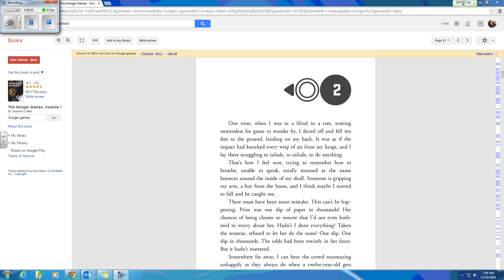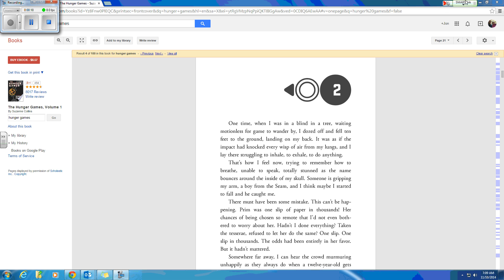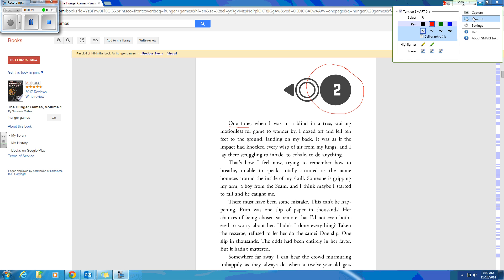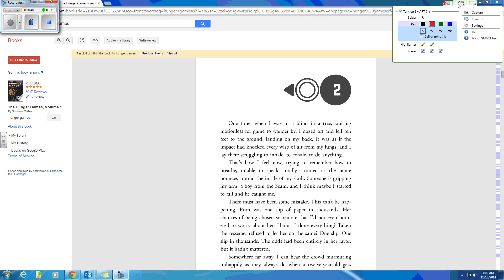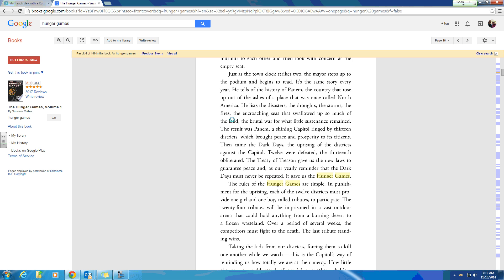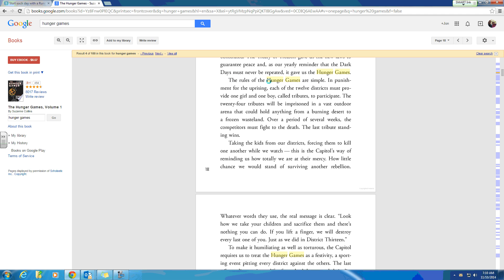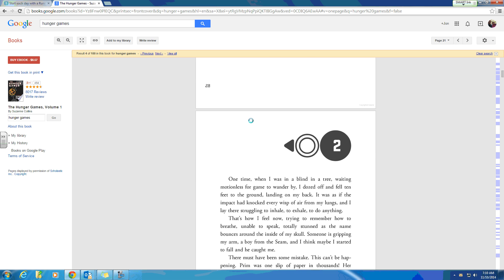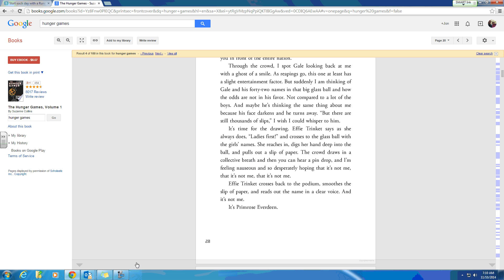Reading Strategy: Get a running start